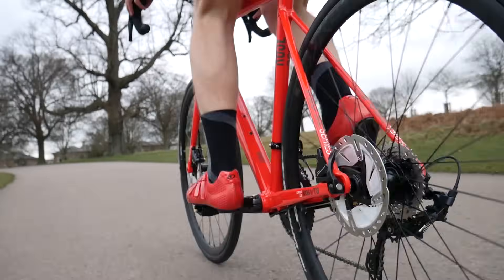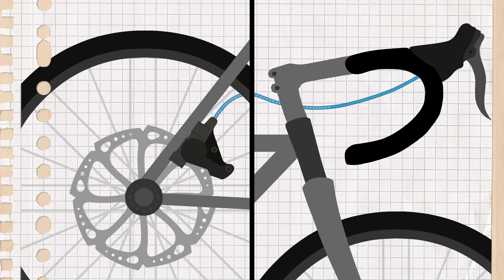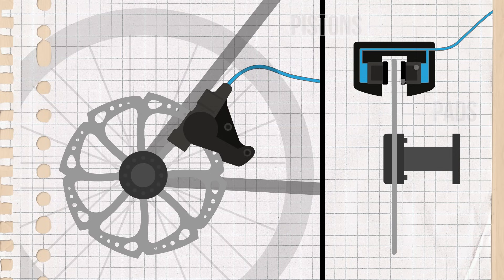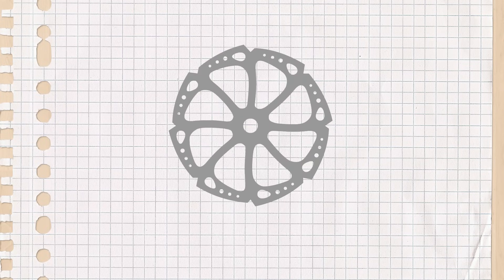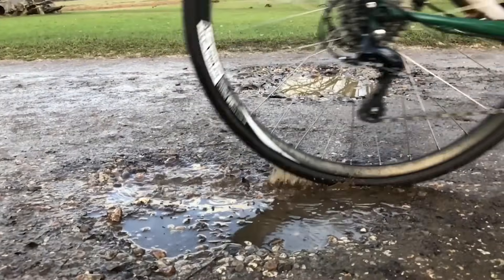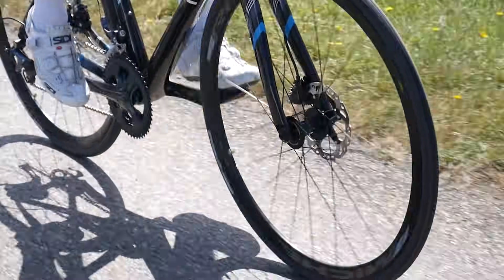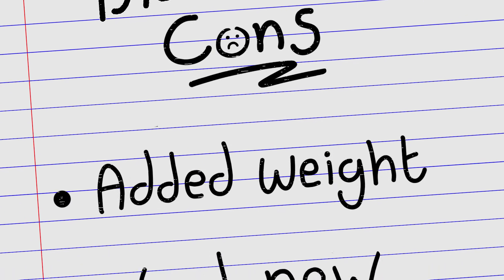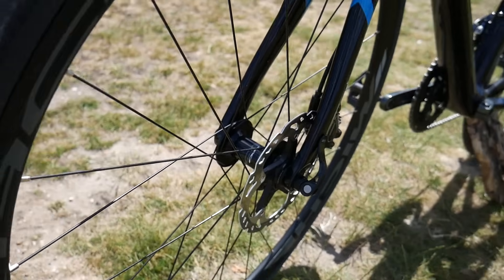How Do Disc Brakes Actually Work?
Ever wondered how disc brakes on bikes actually work? Are they really better than rim brakes? What's the difference between mechanical and hydraulic discs and what are the pros and cons of disc brakes on road bikes?

Follow CP!